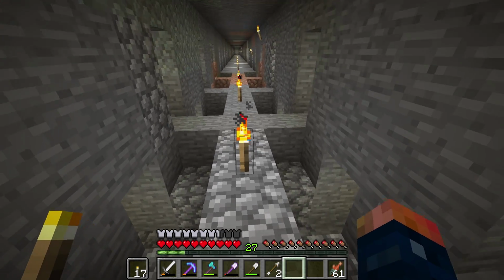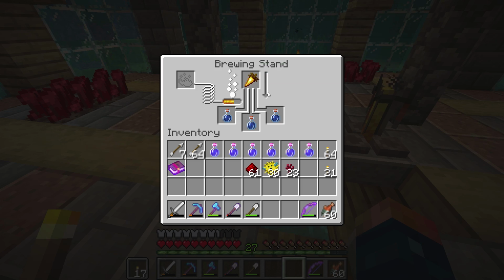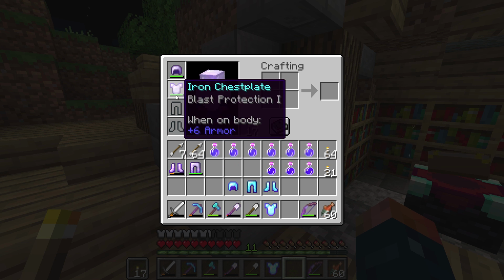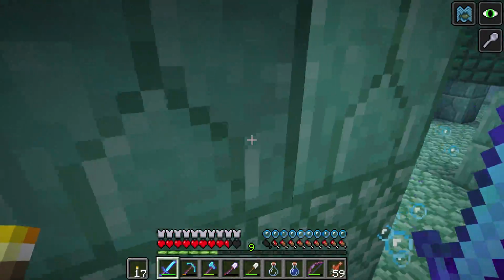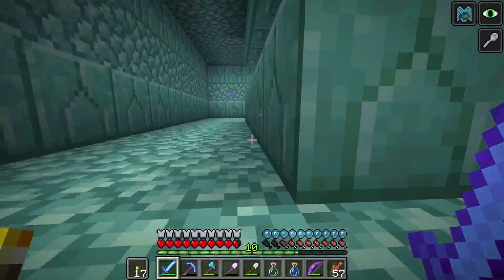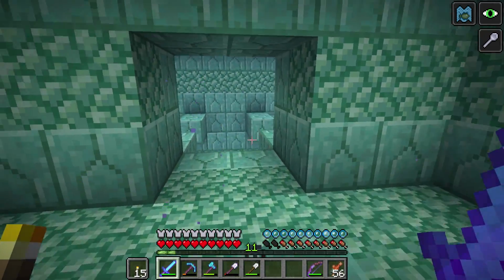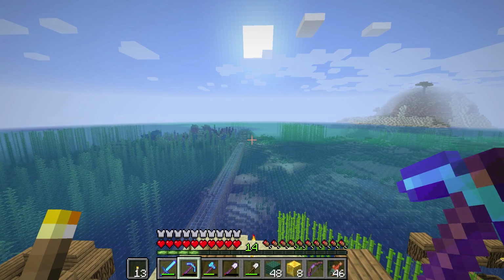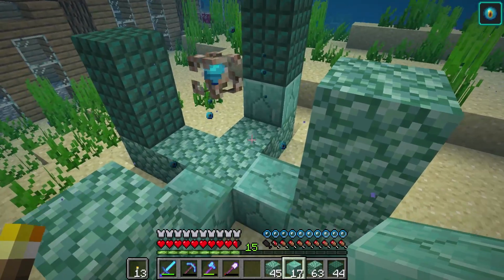Chosen Plays Minecraft 1.13 Ep. 12 Conduit Setup + Ocean Monument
Today I take down the Ocean Monument and create myself a Conduit for maximum underwater power!

I hope you guys join me through this long journey that is this Minecraft 1.13 Let play!

Keep Up To Date!